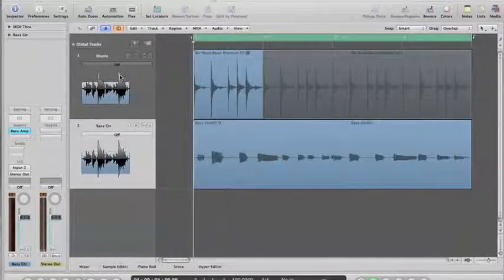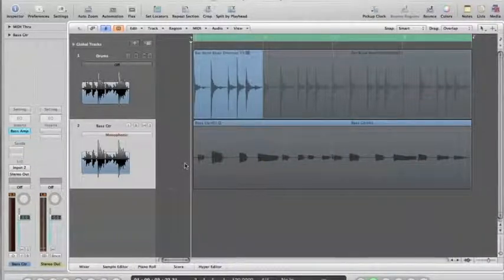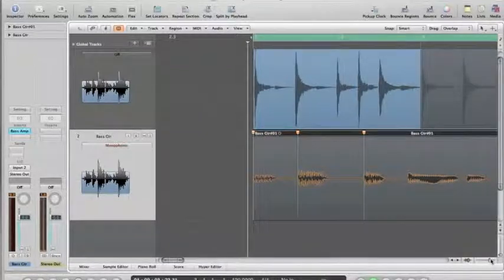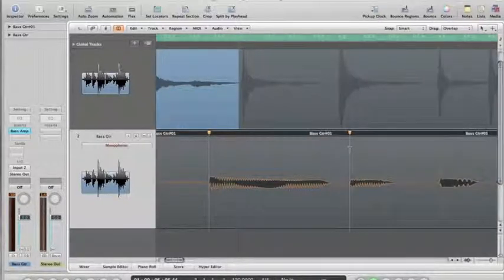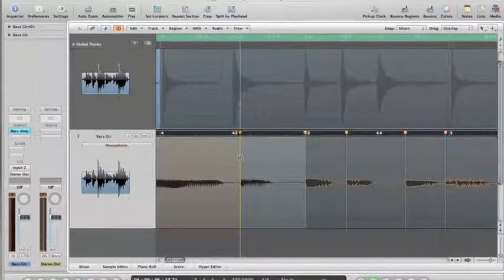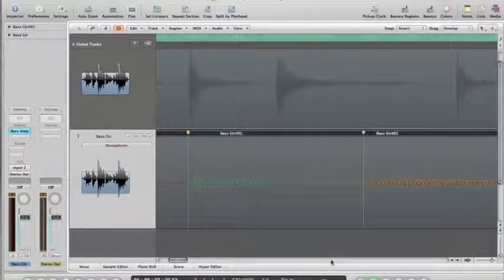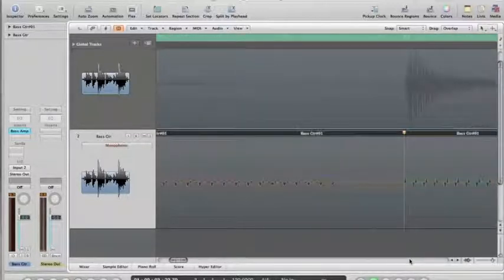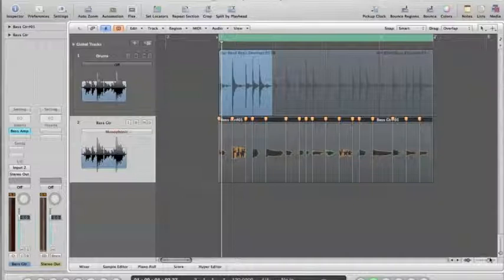Logic Pro/Audio Editing and Mixing - Flex Tool